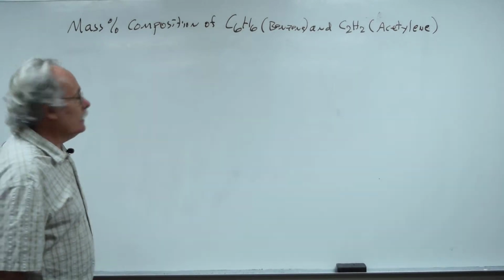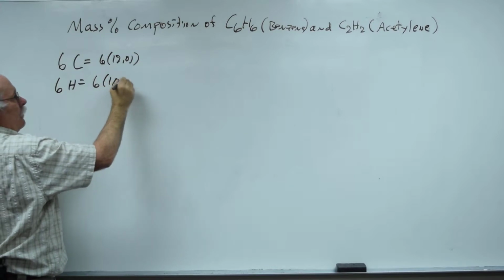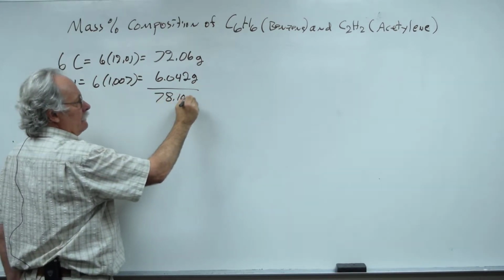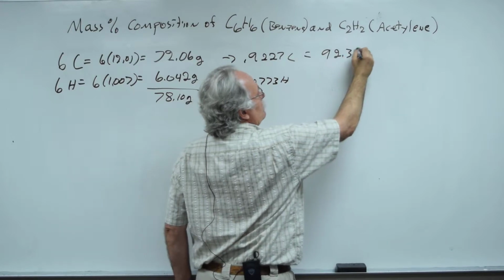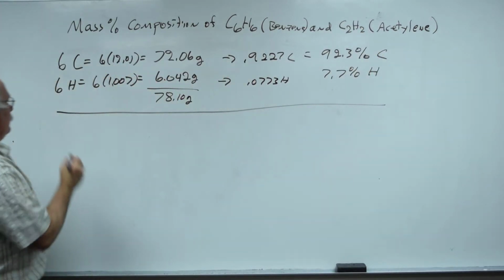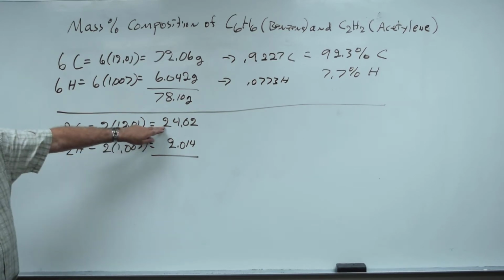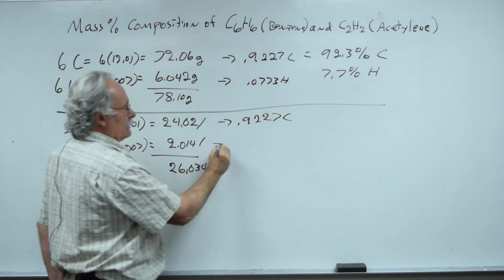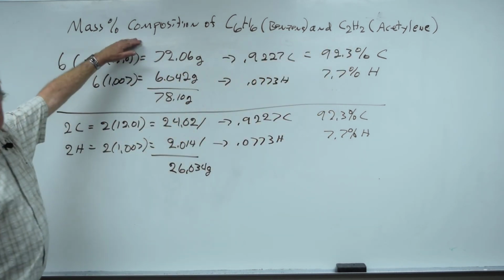2 13 PercentCompBen Acetylene